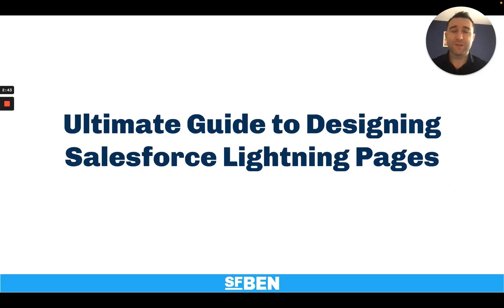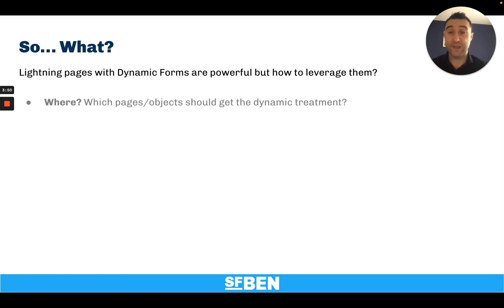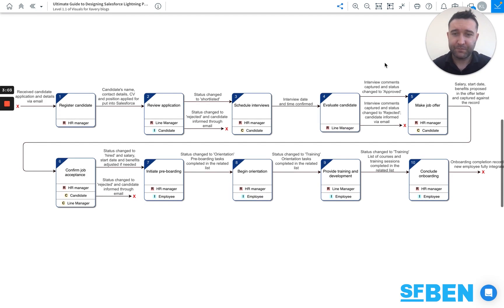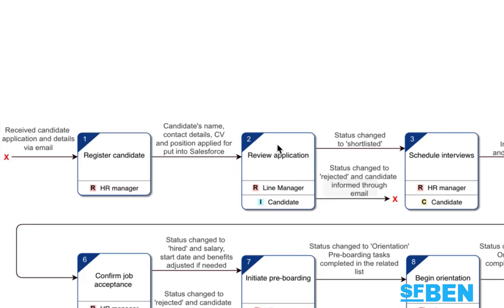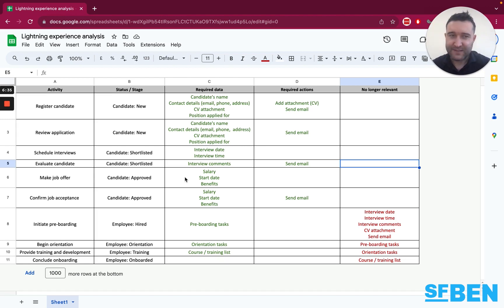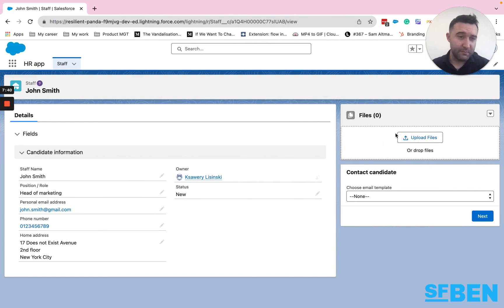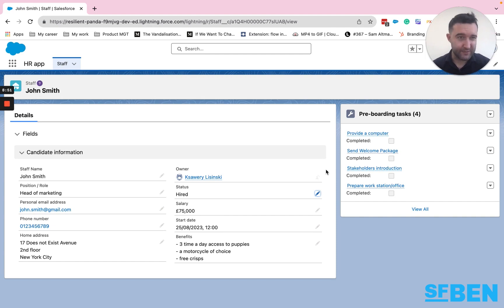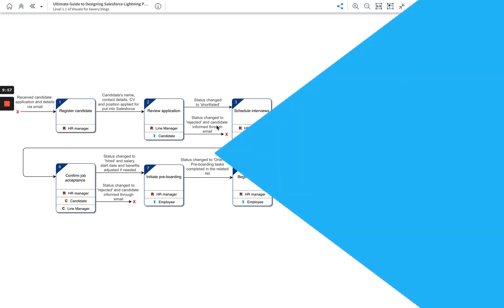The Ultimate Guide to Designing Salesforce Lightning Pages [Tutorial]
Salesforce Lightning Pages are the bread and butter of the platform. They're what a lot of the main functionality is at play in your org, and they're customizable – meaning that you can tailor your pages to display what is most relevant for you and your business.

We know that it seems easy to just get right in there and putting the parts together, but what if you sat down, went to the drawing board, and actually designed a thorough layout beforehand?

In this video, Ksawery/Xavery Lisiński, the VP of Product at Elements Cloud, shows you the benefits of taking the time to design your Salesforce Lightning Pages, as well as full tutorial to get started.